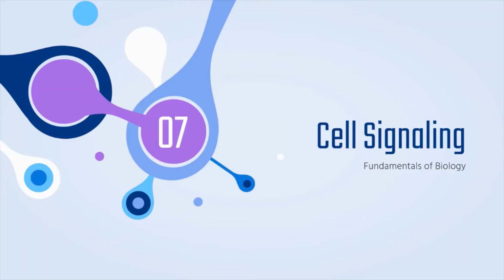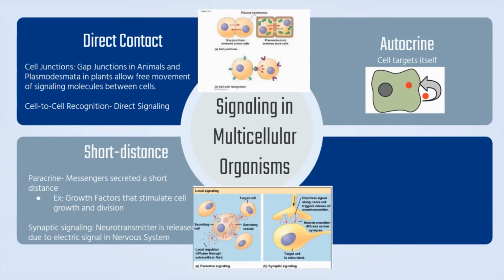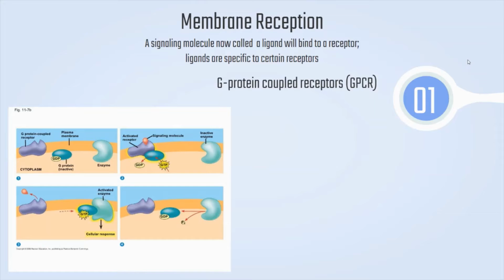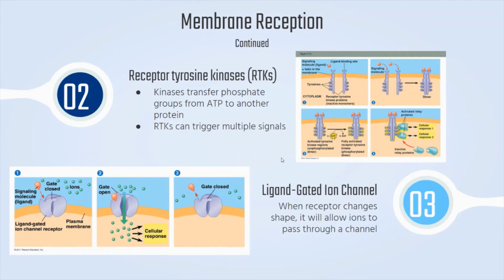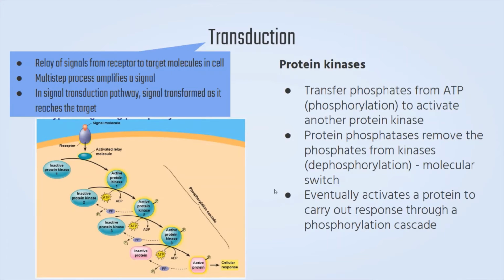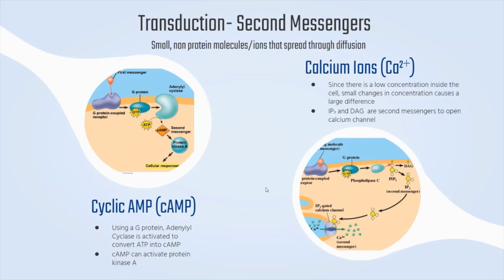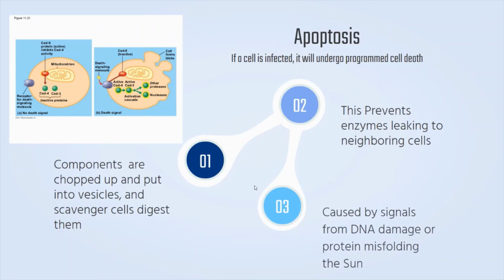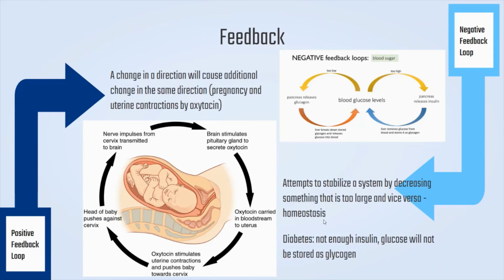Cell Signaling | Fundamentals of Biology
Covers AP Biology Content 4.1, 4.2, 4.3, 4.4, 4.5